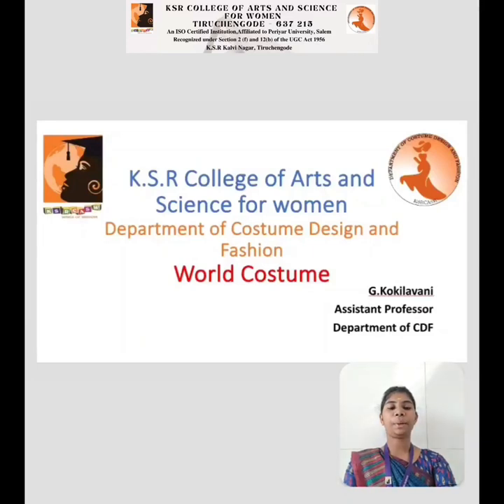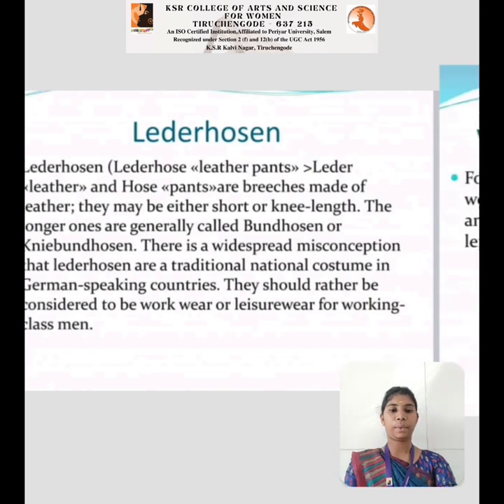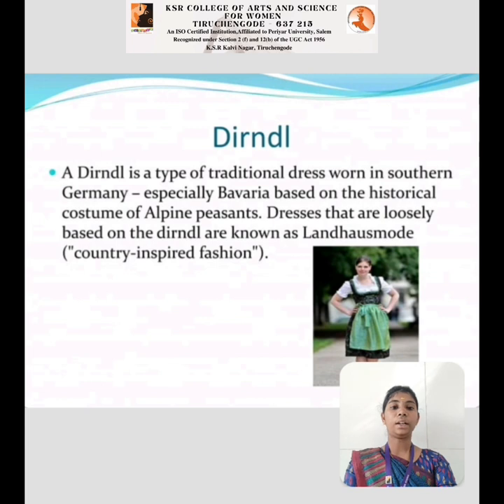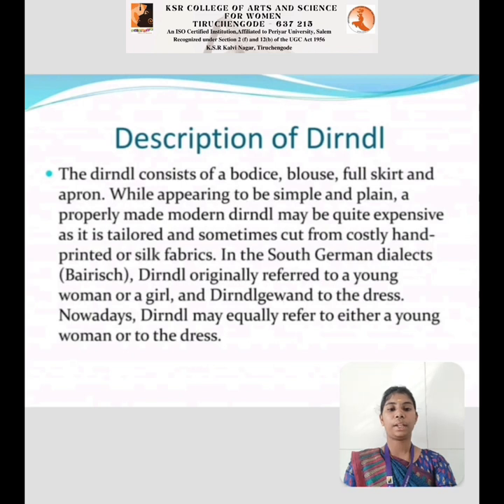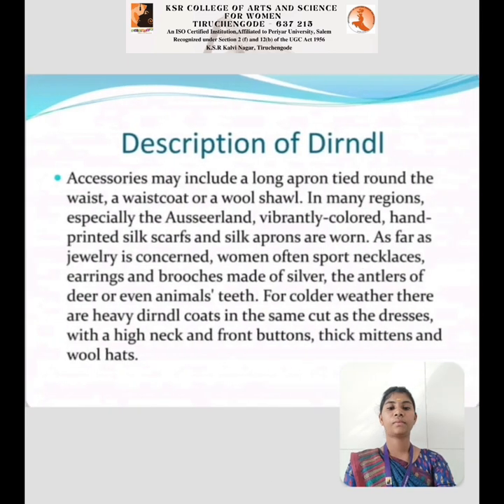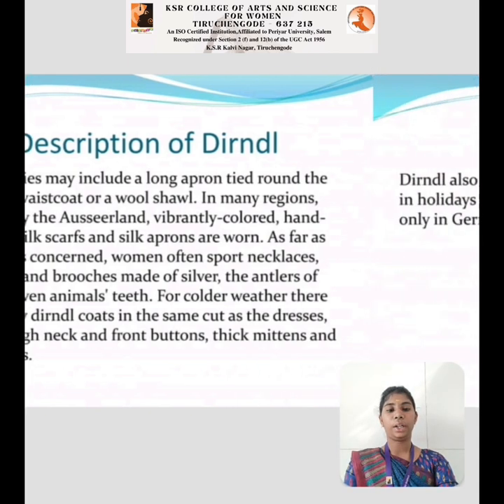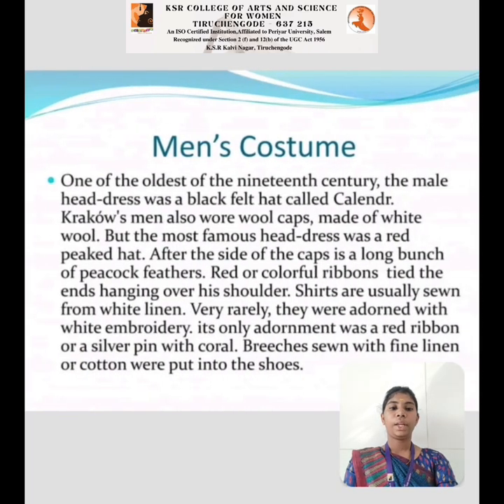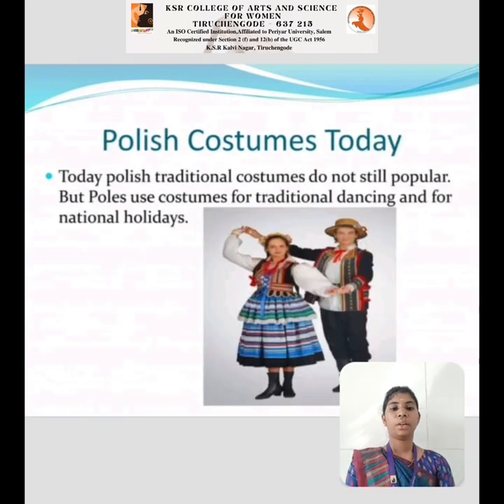LCS : EUROPEAN TRADITIONAL COSTUME GERMANY Unit II | Ms. G. Kokilavani ,Asst Professor of CDF